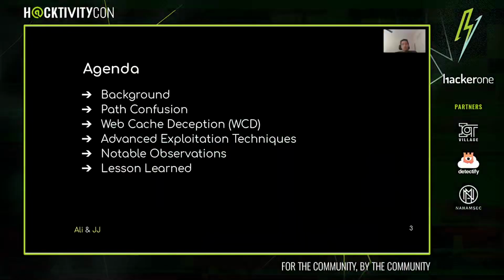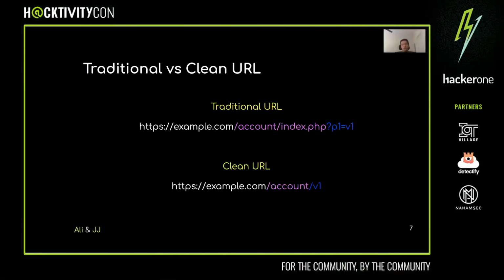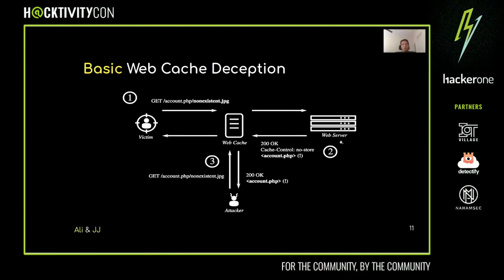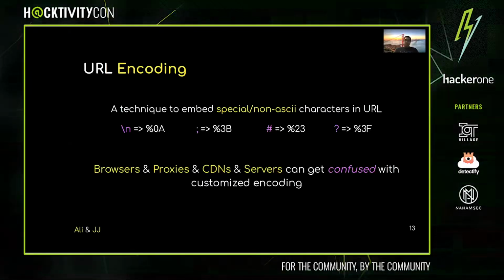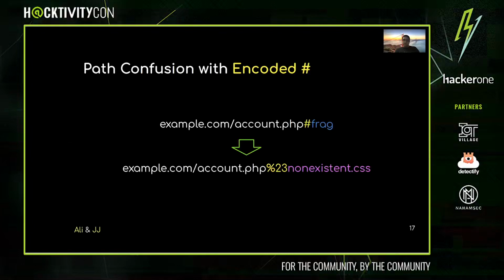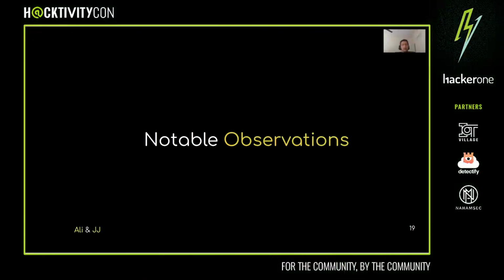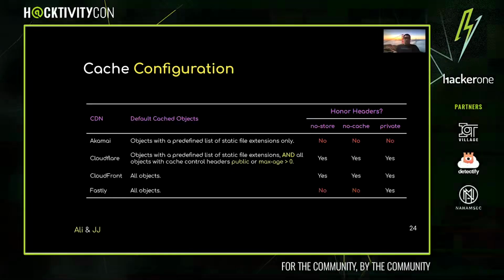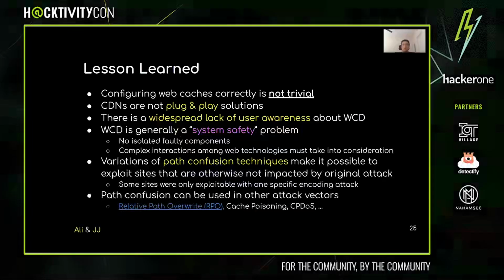h@ckivitycon 2020 Cached and Confused Web Cache Deception in the Wild